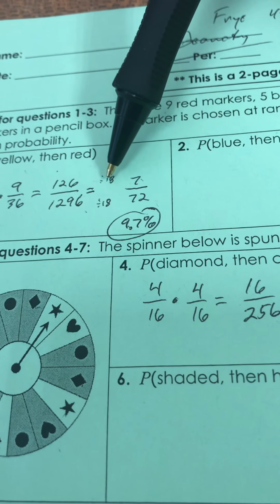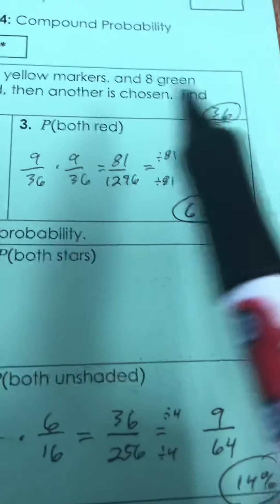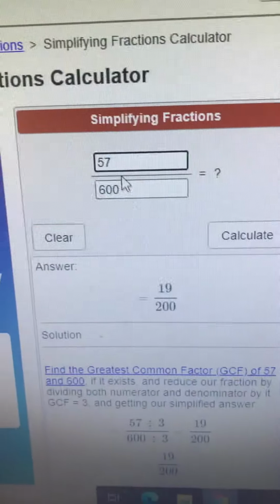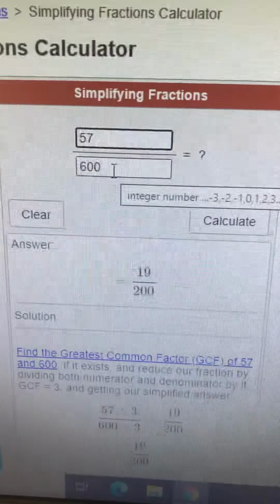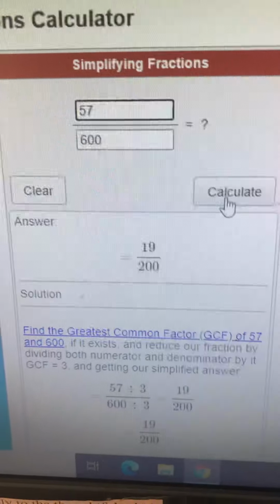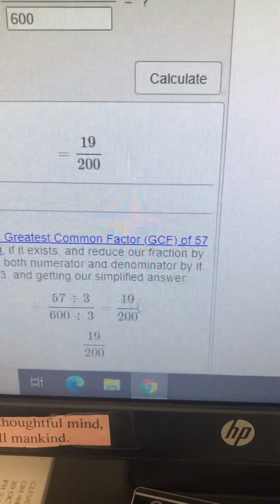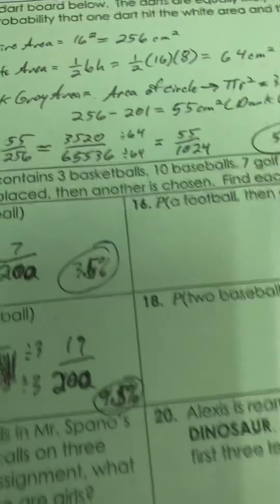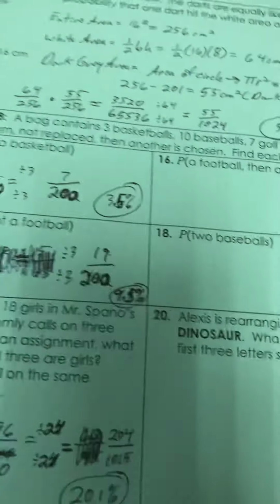April 8, 2021